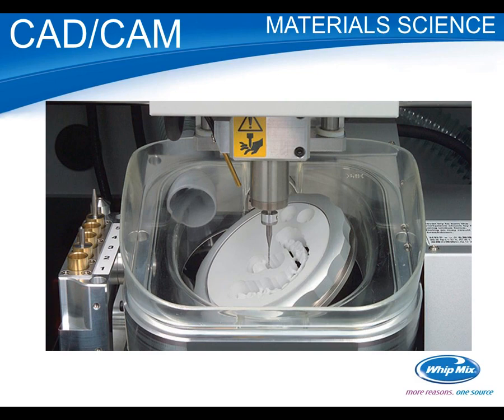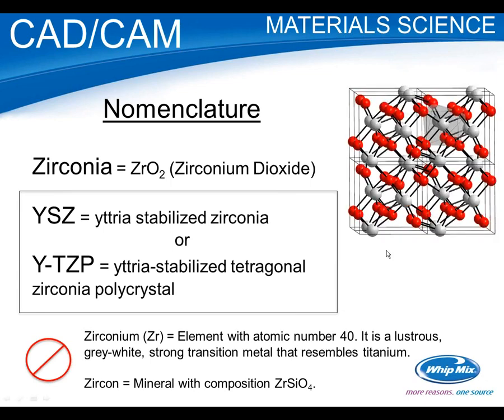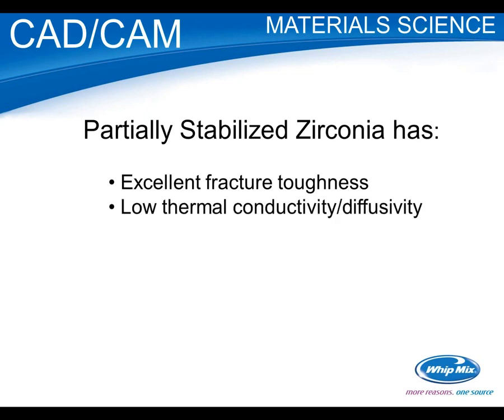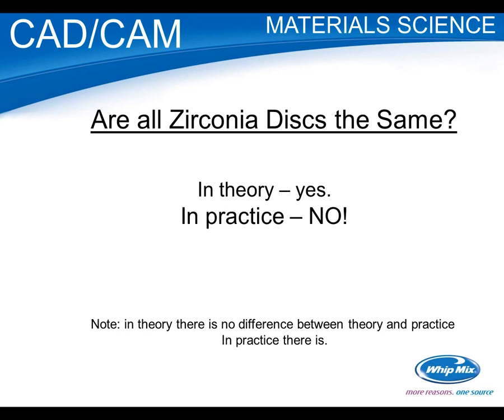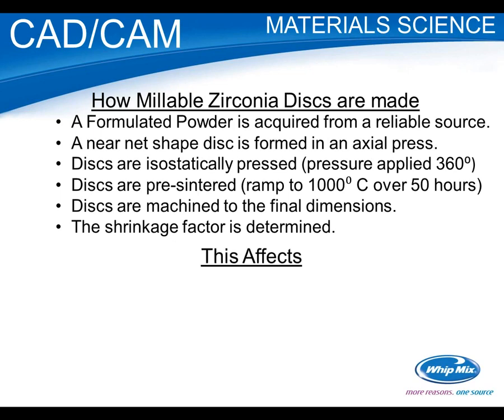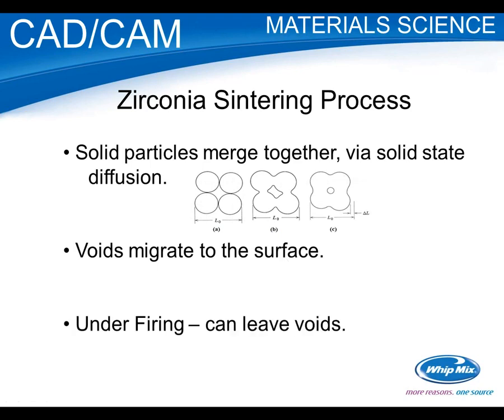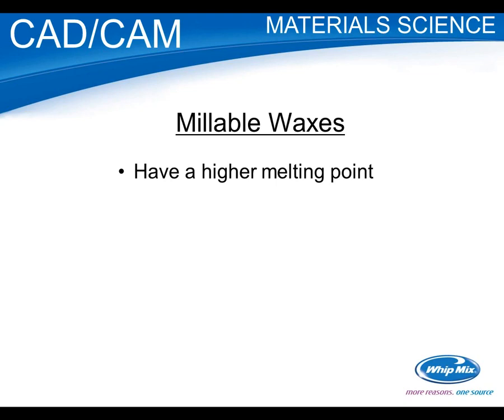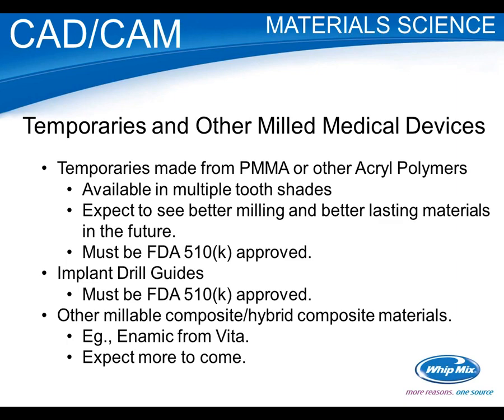The Science Behind Today's Milling Materials